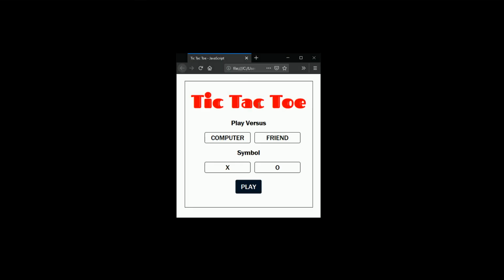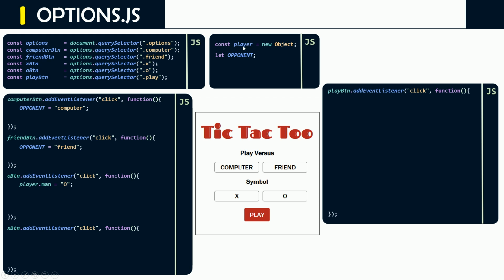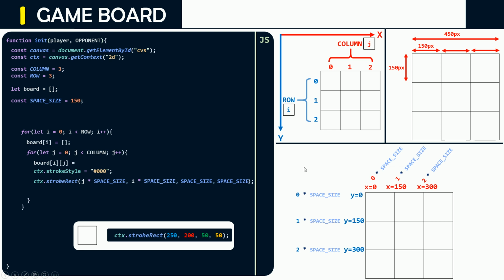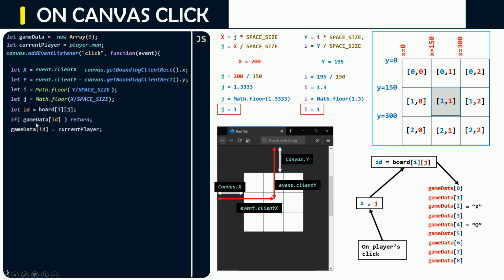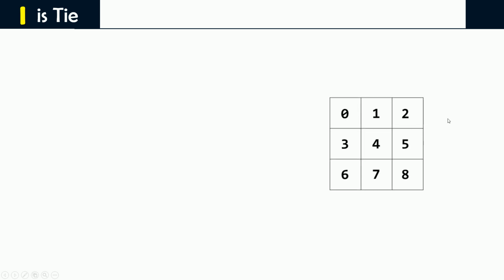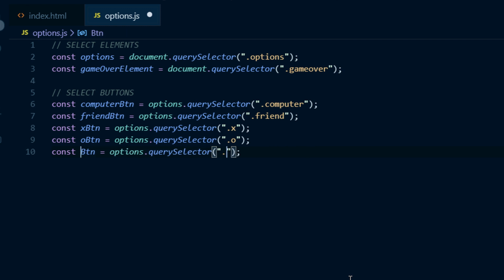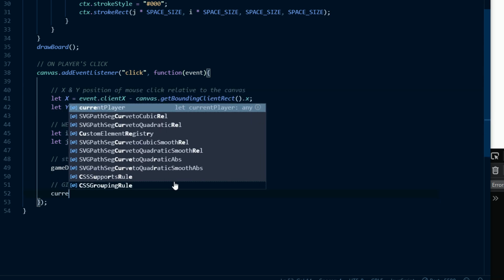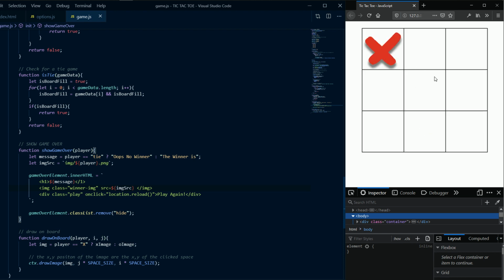Create a Tic Tac Toe Game with AI in JavaScript | PART 1 | JavaScript Project For Beginners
Tic-tac-toe for American English, noughts and crosses for British English, or Xs and Os is a paper-and-pencil game for two players, X and O, who take turns filling the spaces in a 3×3 grid (2D Array in JavaScript). The player who succeeds in placing three of their symbols in a horizontal, vertical, or diagonal row is the winner.

For the tutorial and like always, I'm going to start with the logic part, and after we understand that, then I will open the text editor and try the build the game from scratch.

This JavaScript Project may seems easy to build, but trust me there a lot of things to learn though.

Anyone with JavaScript Basics (For loops, variables, functions, Arrays, if statements ... etc) can build this game.

I will start the tutorial with a preview of the Tic Tac Toe game, and then talk a little bit about the canvas, how to draw on the canvas, and what does the method getContext() do.
Then we will talk about the HTML elements we're going to need for our game.

For JavaScript, we will need to files options.js and game.js they are self explanatory.
OPTIONS.JS is where the code that handles the player's options lives, like what is the opponent and symbol it has chosen.
GAME.JS is where our game code lives.

This is Just the first part of tutorial, there still is a second part where we're going to discuss the AI.

In general in our game.js all what we need to do, is:

1. A 1D Array called "gameData" to store the players moves.
2. Draw the board on the canvas.
3. add Event listener to the CANVAS.
4. Determine which SPACE on THE BOARD the player has clicked on.
5. Update the gameData array. (if the space clicked by the player is empty)
6. Draw the player's move on the board (canvas).
7. check if this player wins. if wins we show the game over message. and stop the game.
8. If it doesn't win, we check for a tie game, if it's a tie we show the game over message. and stop the game.
9. If there is no winner and it's not a tie game, we give the turn to other player.